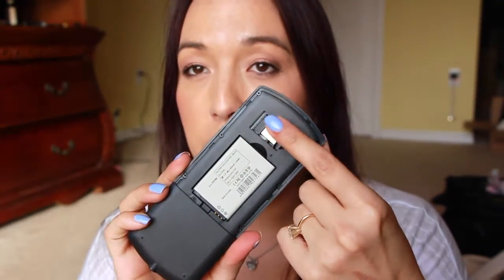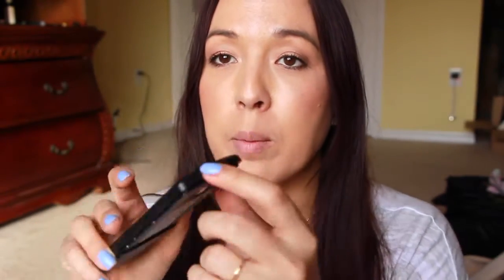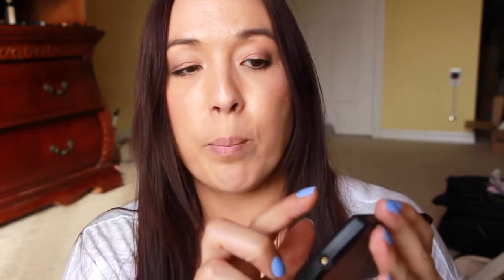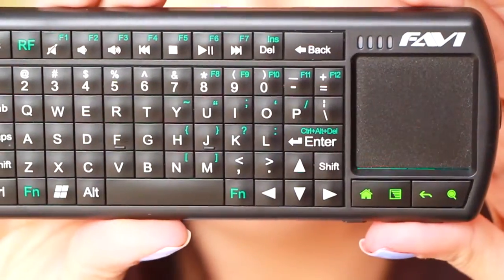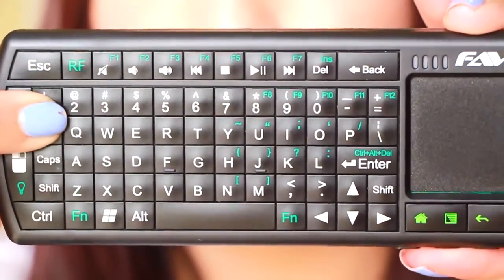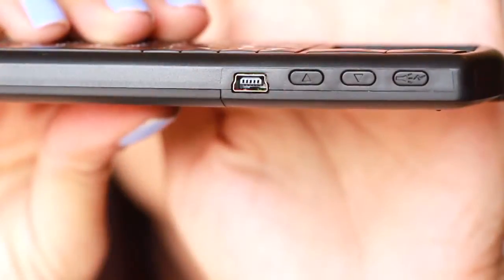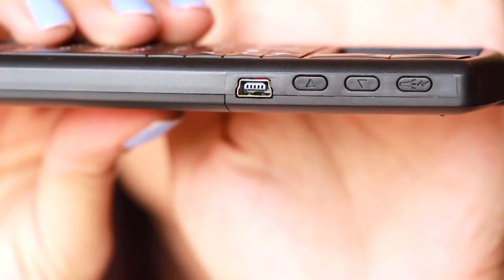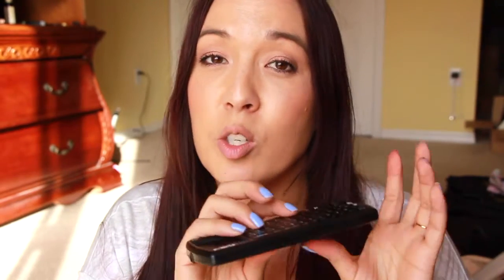FAVI Smart Stick review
FAVI Smart Stick

Product Description
-Named best home theater keyboard by CNET, PC Magazine and Home theater Magazine
-Compatible with Windows 8/7/Vista/XP, Mac and Android,Plug and play wireless connection
-Back-lit keys for dark rooms or night time use,Best in class battery life
-Includes full QWERTY keyboard, touchpad mouse, laser pointer, android hot-keys, rechargeable battery

1 x keyboard, 1 x USB charging cable, 1 x wireless USB receiver, 1 x user guide